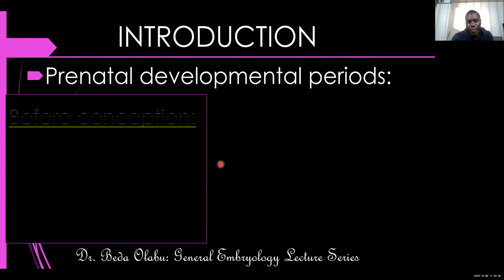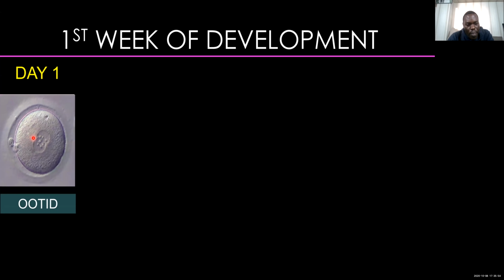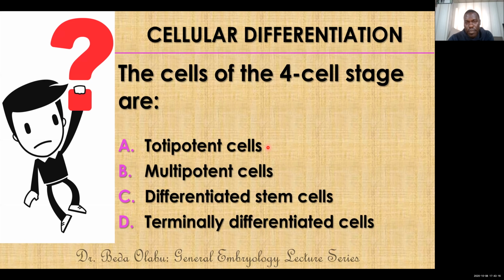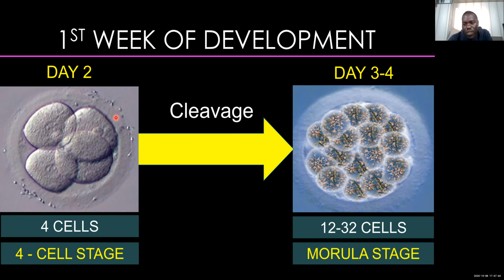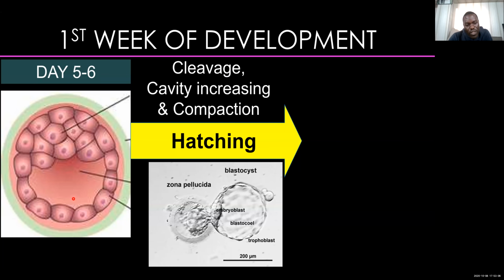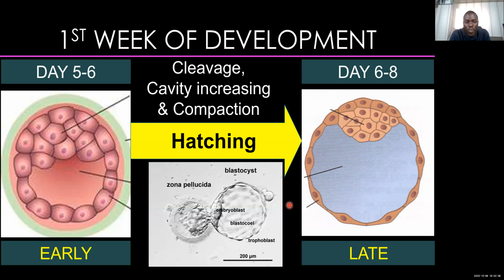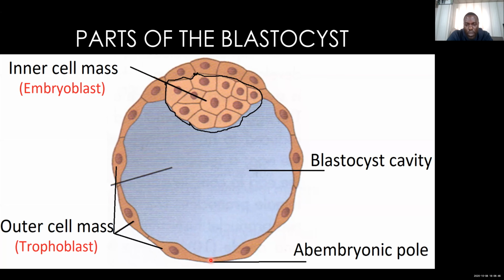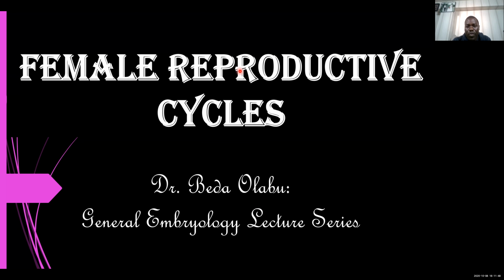1ST WEEK OF HUMAN EMBRYONIC DEVELOPMENT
The events of the 1st 7 days after conception